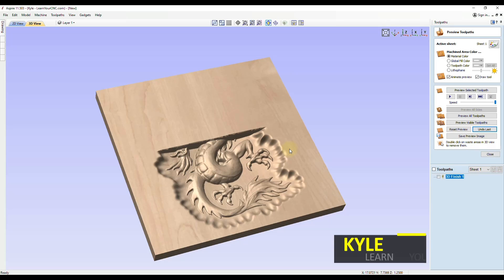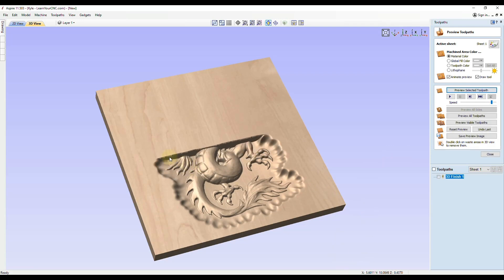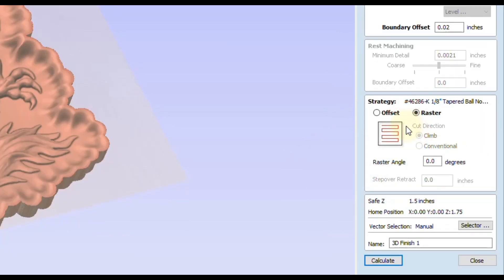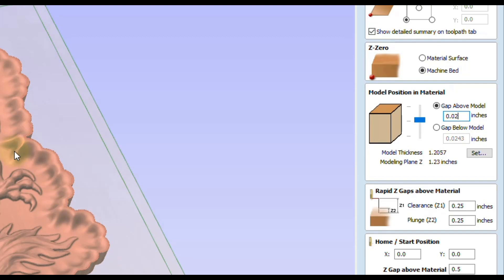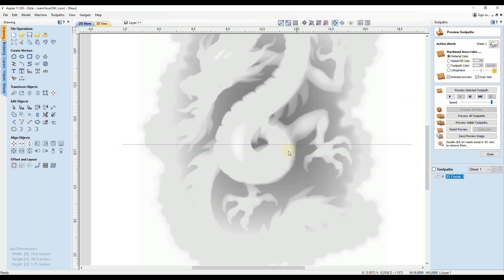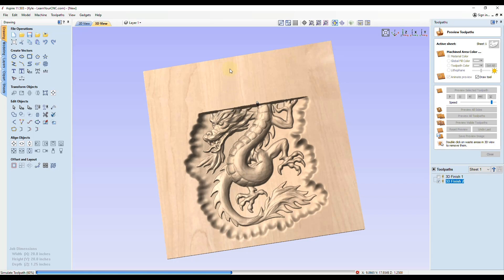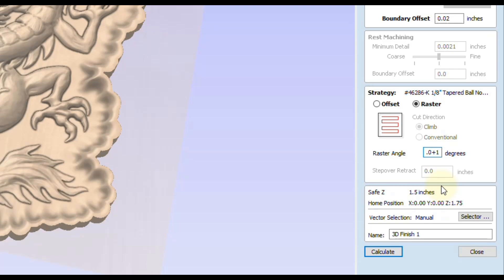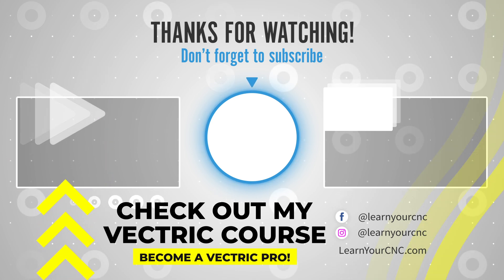How to resume a 3D carve after it stops part way through - VCarve & Aspire Quick Tip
Some different methods on how to save a 3D carving if your CNC machine stopped part way through the carve. This lesson applies to Vectric VCarve and Aspire.